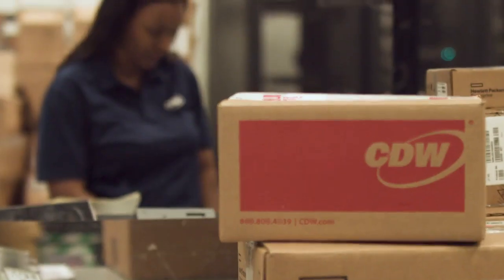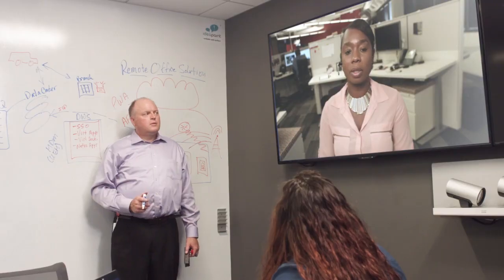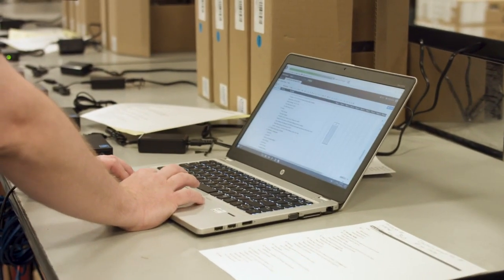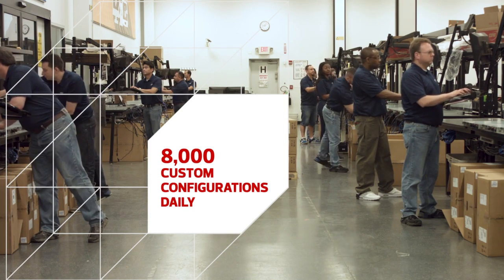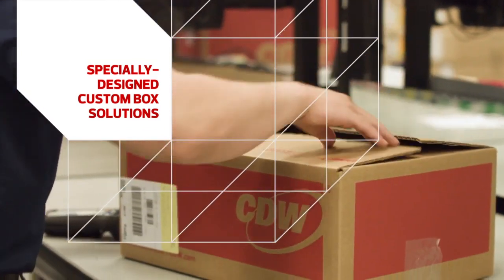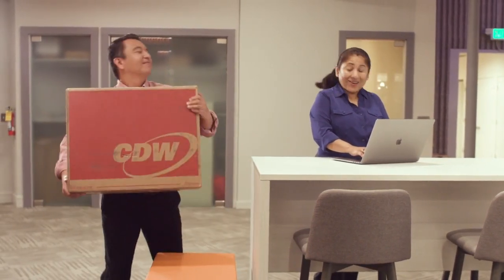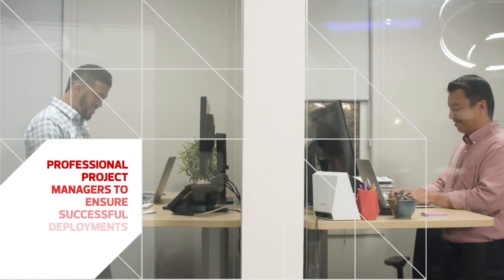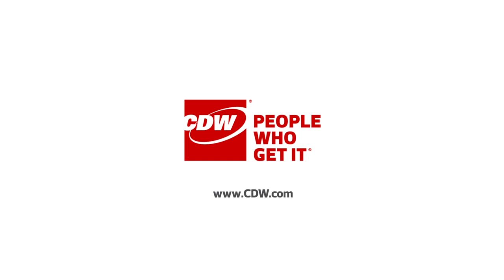Beyond the Box: The IT Orchestration & CDW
When you work with CDW for your technology solution, you get IT Orchestration from a technology expert. That means assessments, design, planning, configuration, testing, installation, services and so much more are at the ready for every customer order. That’s how we ensure your technology needs are met with customized solutions perfectly aligned to your unique organization. And that’s thinking outside the box.

IT Orchestration by CDW, Find Your Solution at CDW.com.